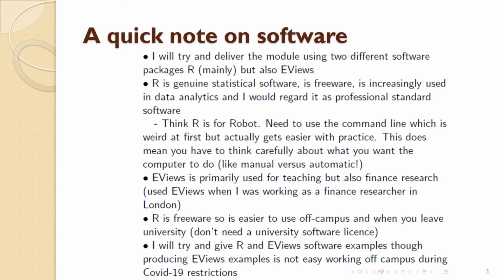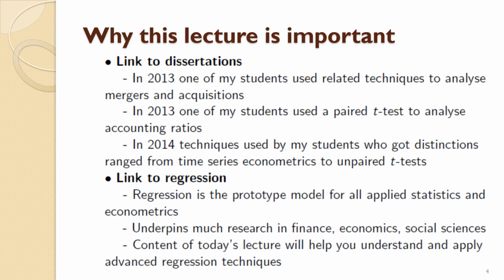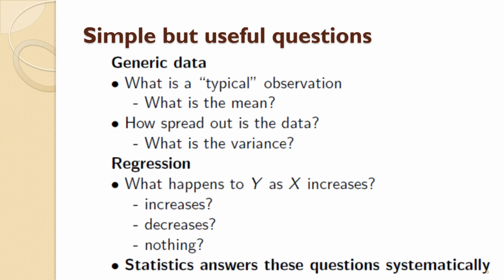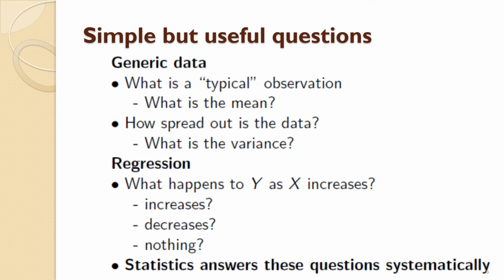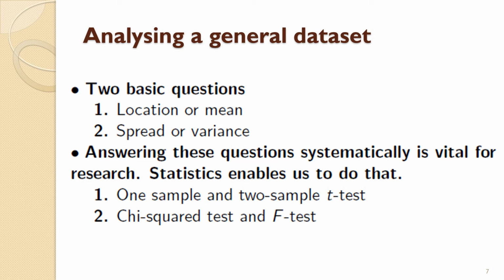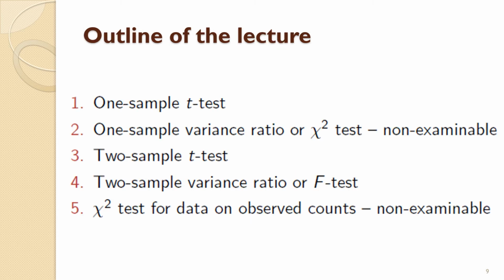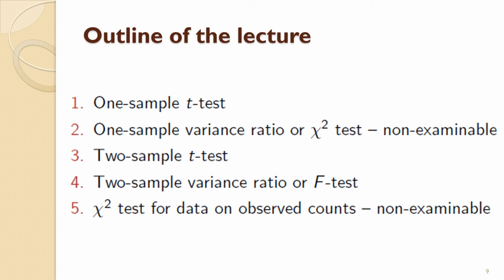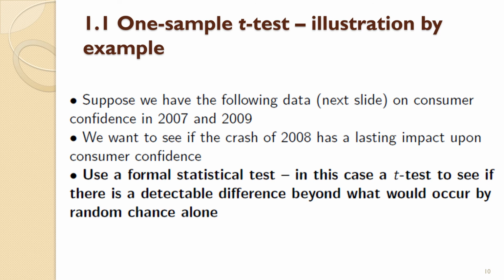Lecture2Part1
Part 1 of Lecture 2 of a lecture course on Quantitative Methods in Finance